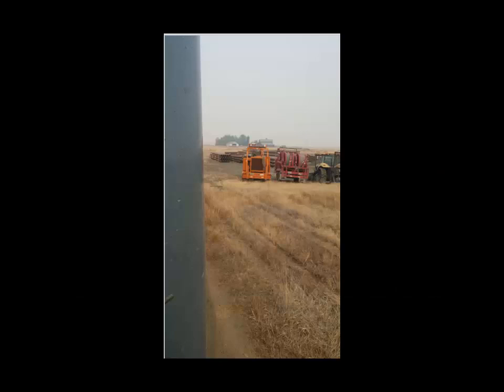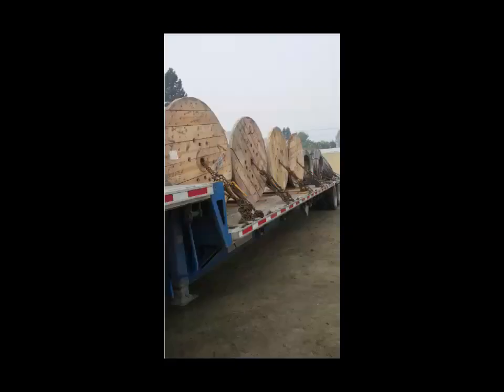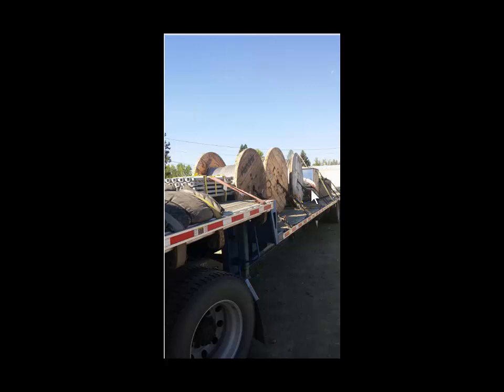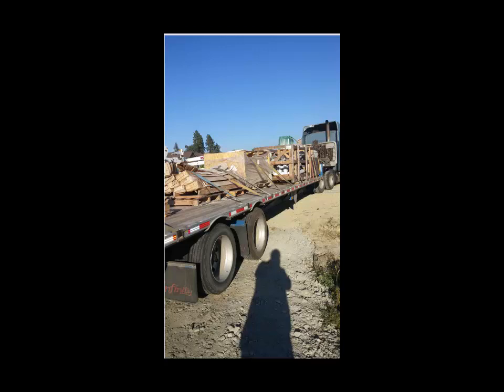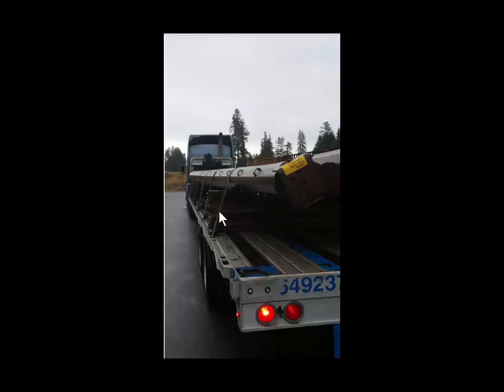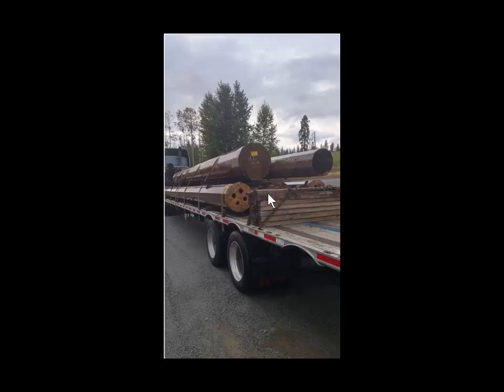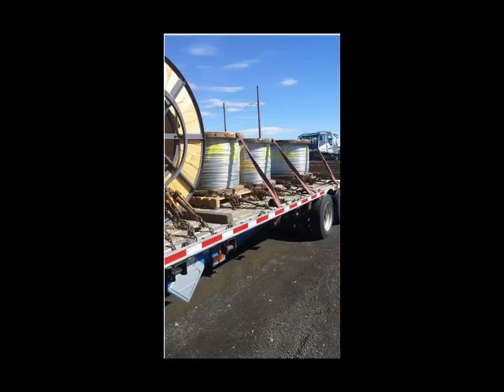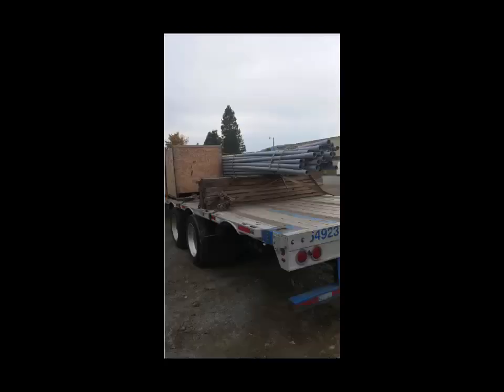Power Company Load 5-Jim The Trucker Video Series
This is the photos video. I will go through many of the loads that never made it on to video and talk about each one. You can also see a few of photos of the job sites. This will give an idea of what can be expected when it comes to these kinds of deliveries.

I appreciate the patience for this kind of format. It was all I had for records of the loads I did where video was not allowed. I sent these photos to my agent so they could keep track of progress and what kind of loads the customer was asking us to haul. I do hope you enjoy it!